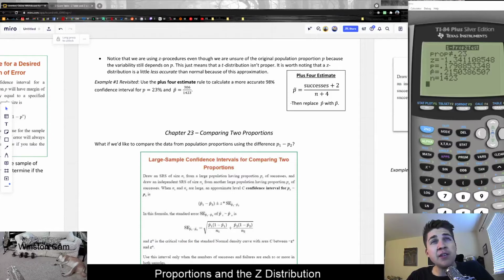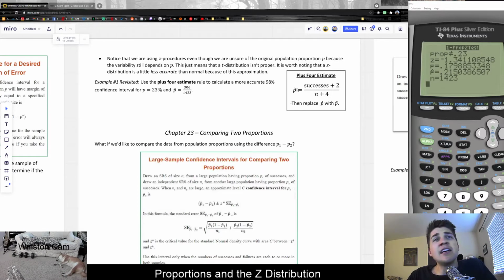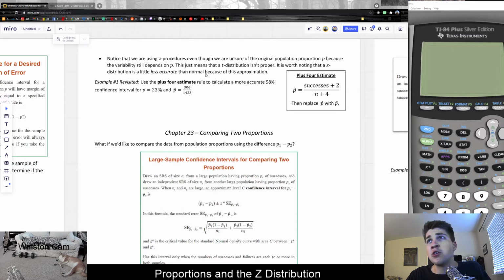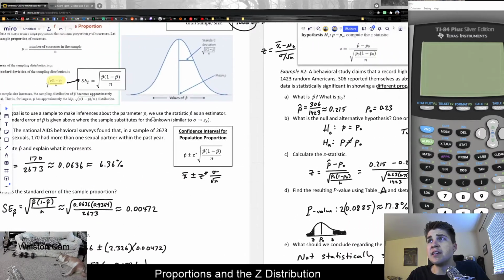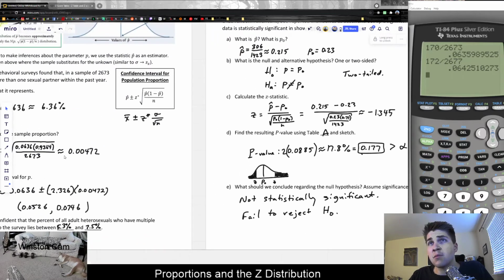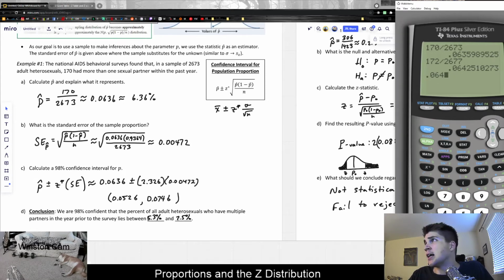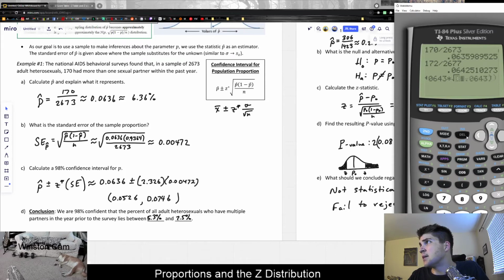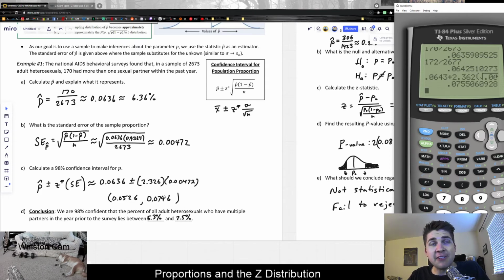The Plus Four Estimate Rule